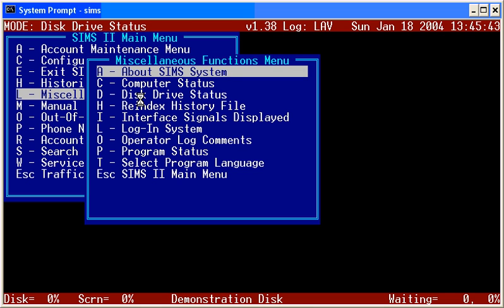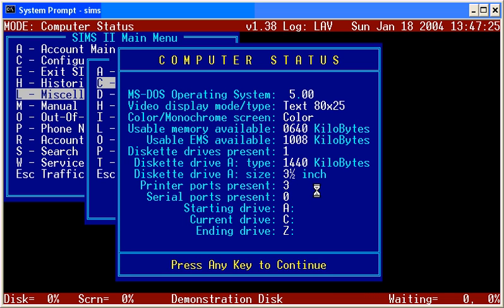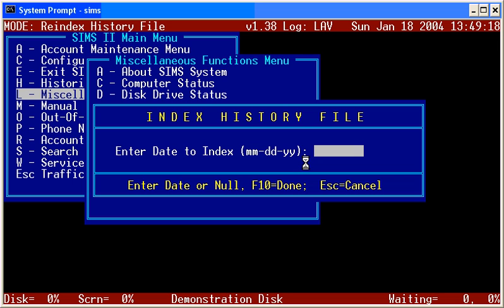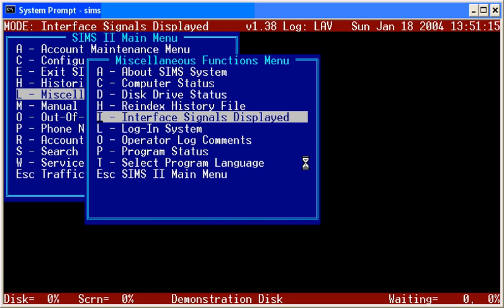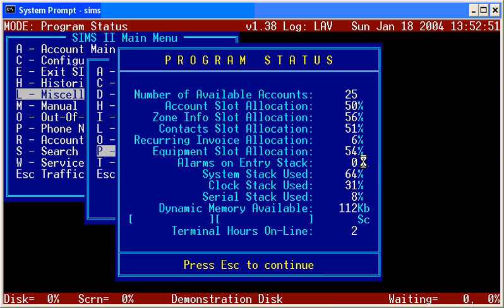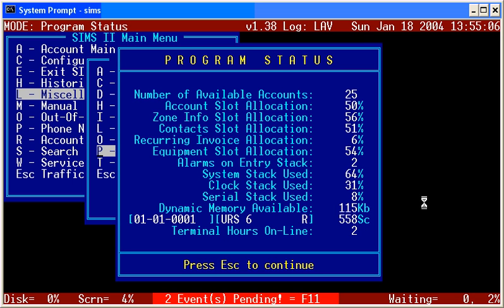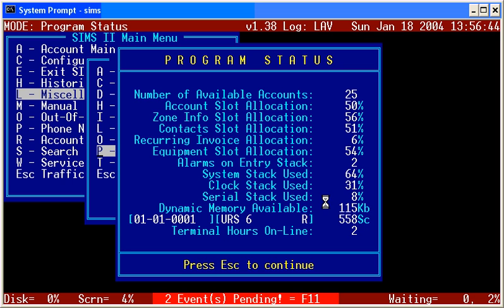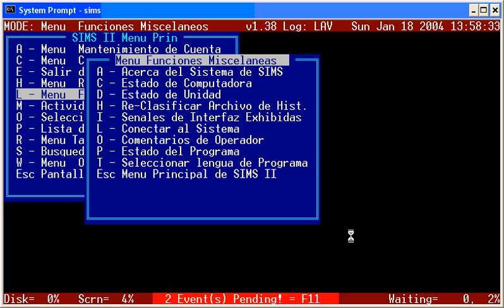SIMSII Management (Misc Functions Menu)